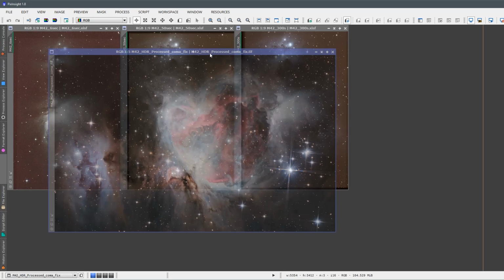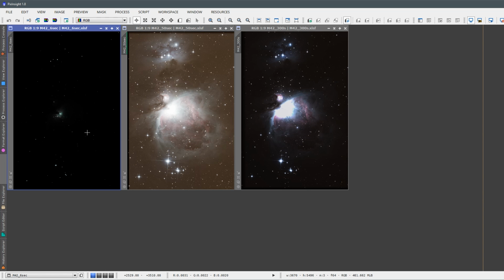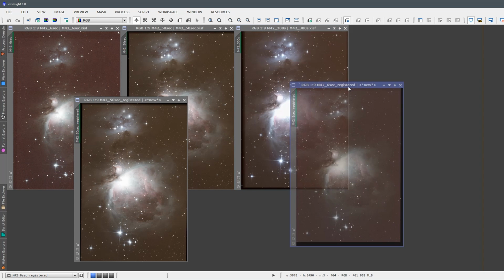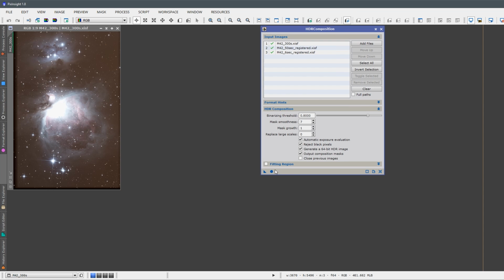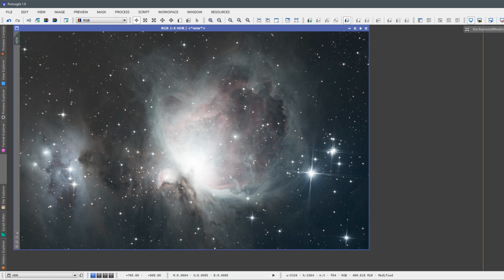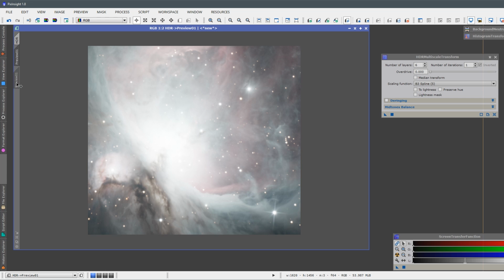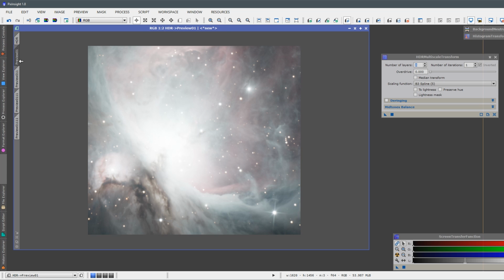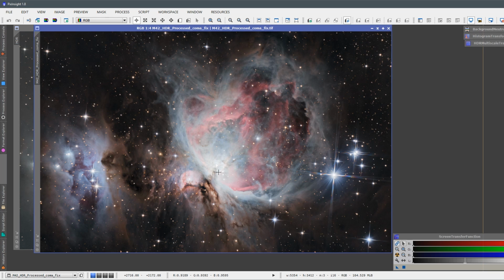HDR Composition in PixInsight Tutorial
Need to merge an HDR astrophotography image like that of the Orion Nebula? This tutorial is for you!